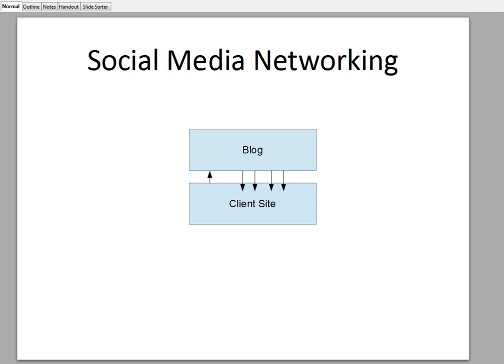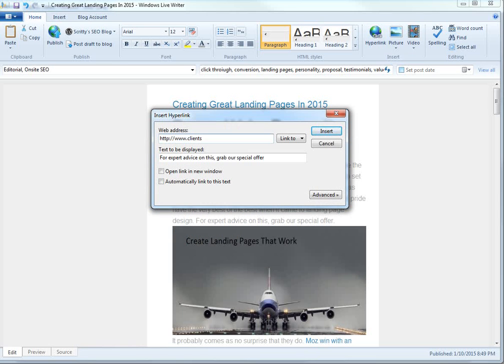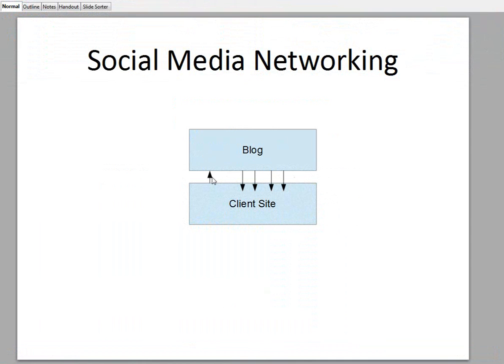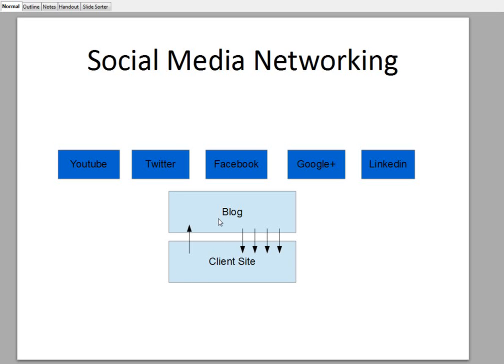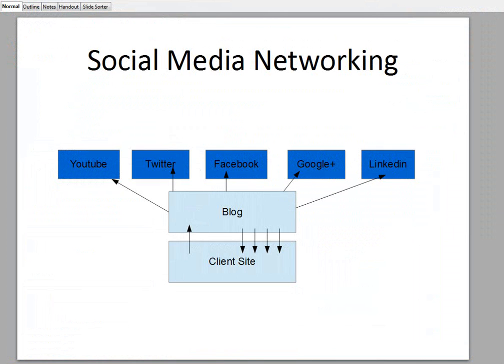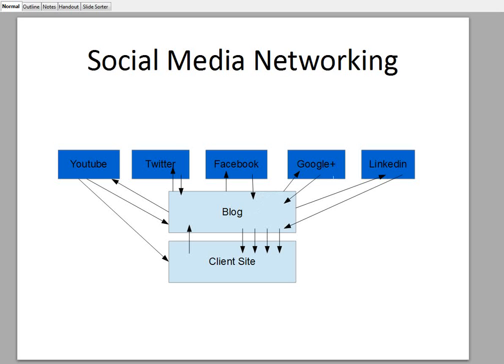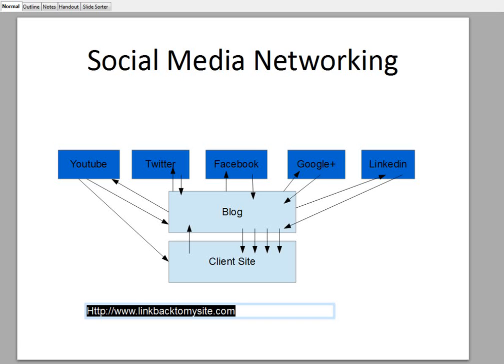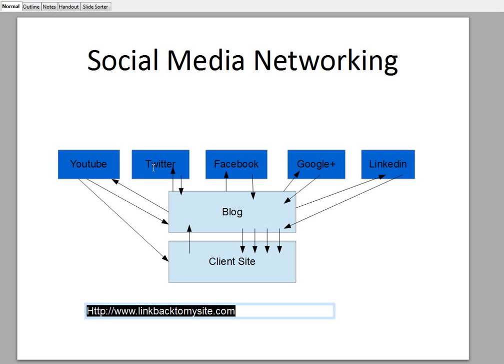How A Social Media Network Is Built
The principles of building a social media network. Why regularly updated content is vital if using social media to promote a site, and how it interacts with the social media giants like Facebook, Twitter and Google+